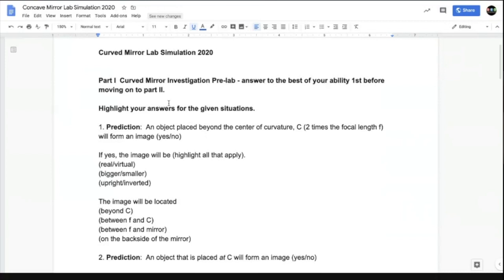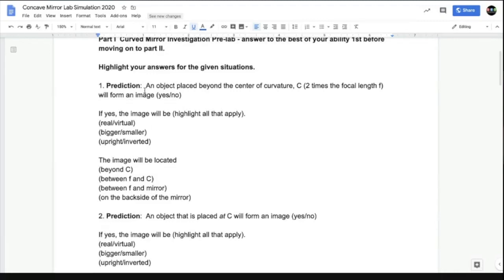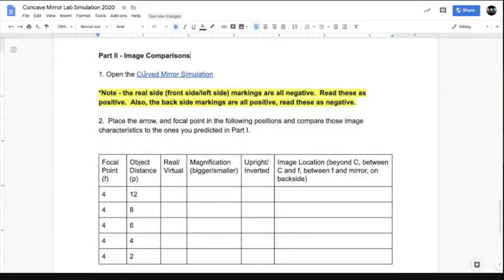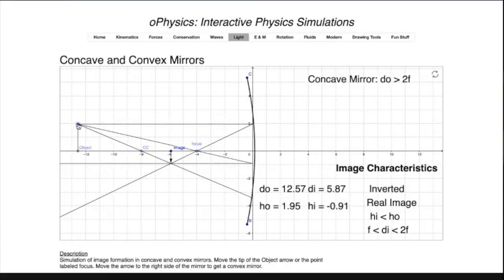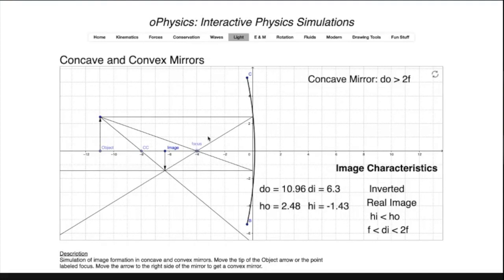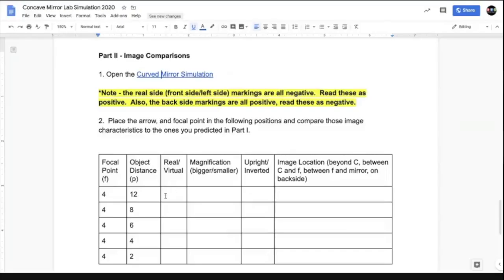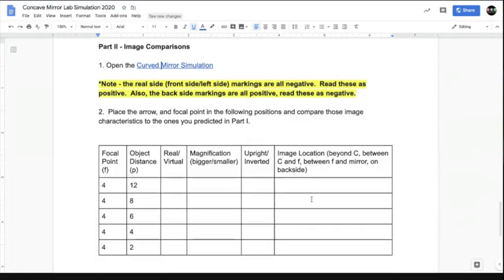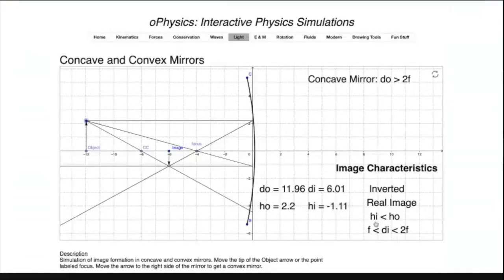Concave Mirror Lab Instructions